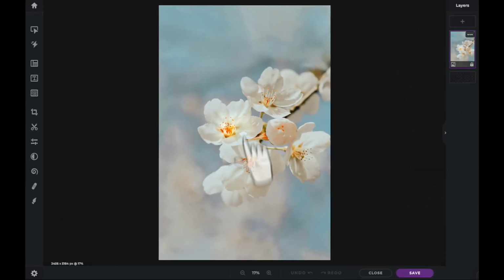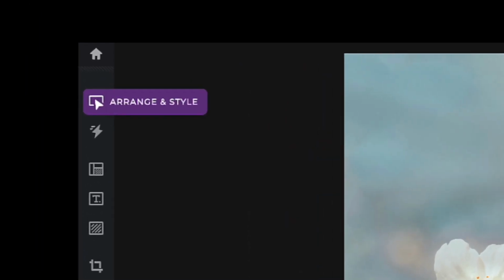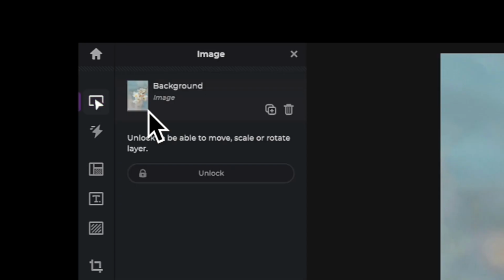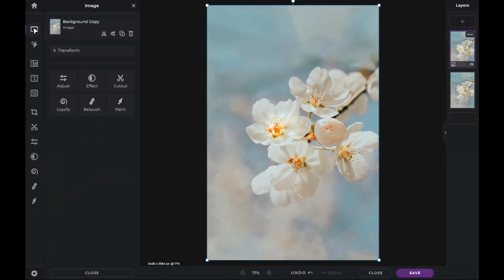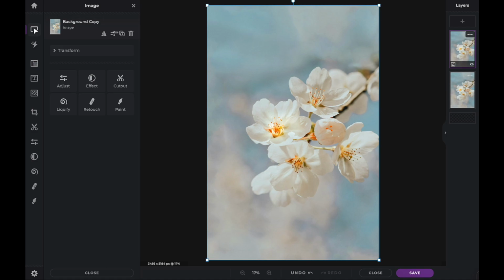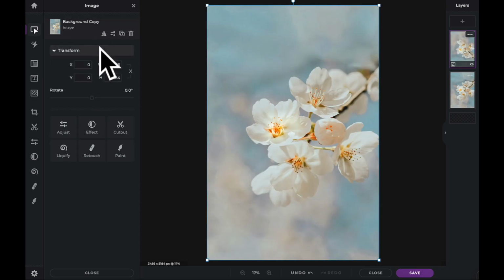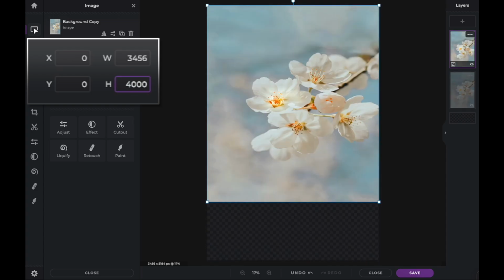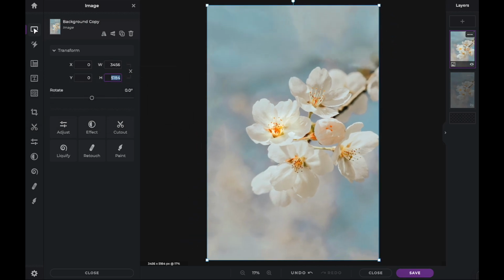Quick & Easy Series: Flip and Rotate in Pixlr X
In today's Quick & Easy tutorial, discover how to flip, rotate and adjust the orientation of your images with Pixlr X's arrange and style tool 💫